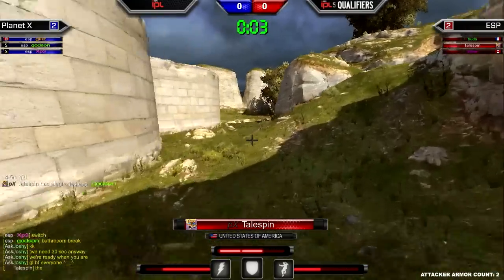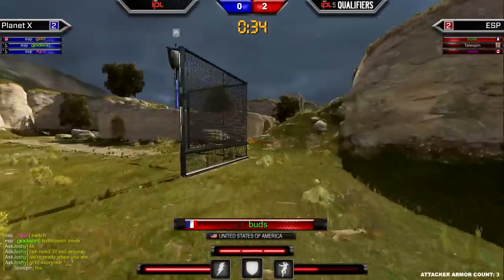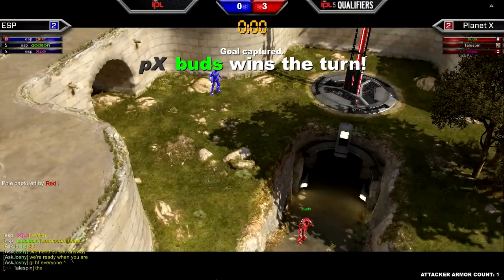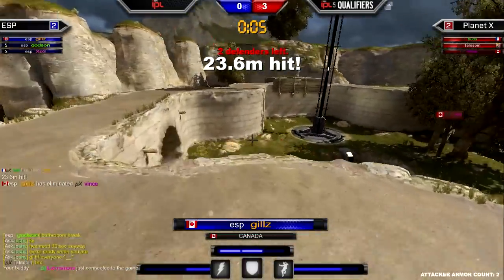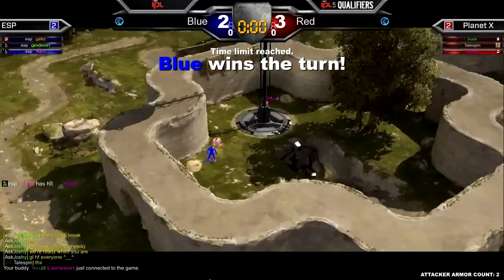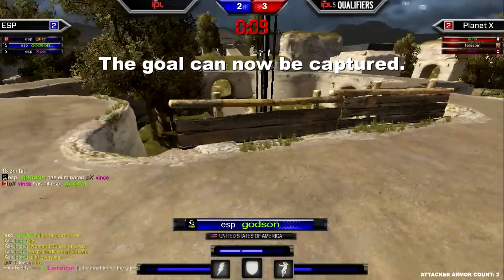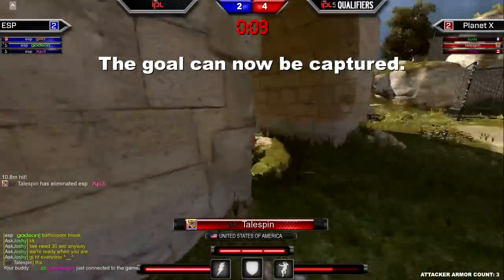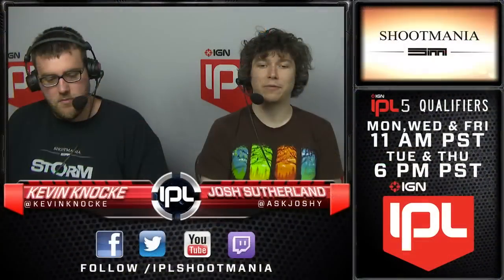ESP vs Planet Xpress - ShootMania IPL5 NA Qualifier - Game 5 - IPL5 Qualifiers